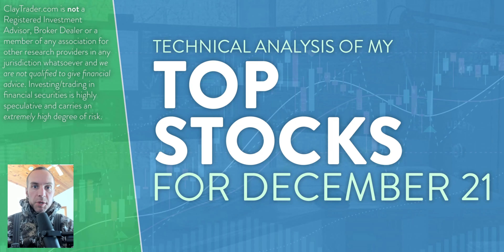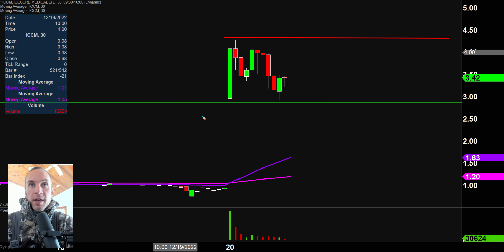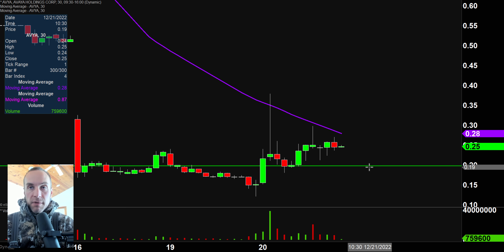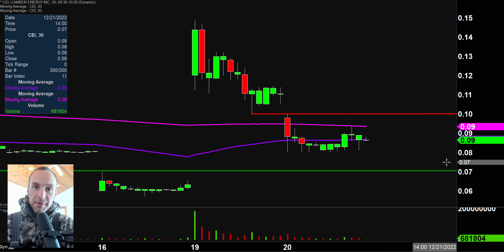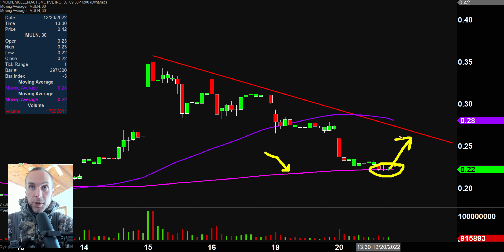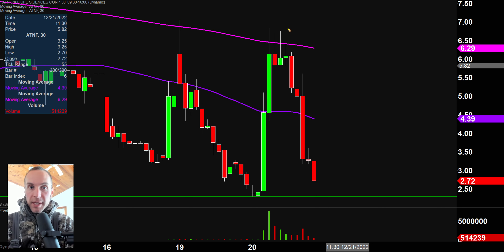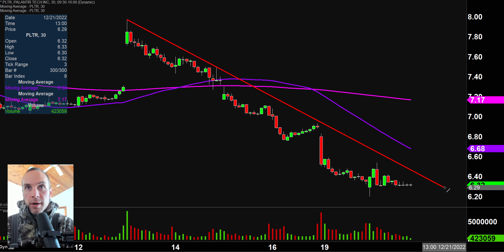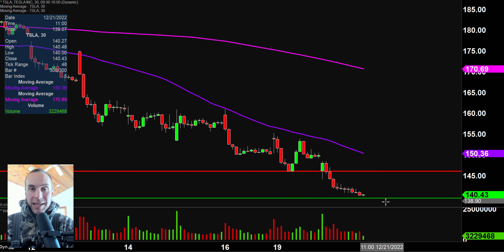Top 10 Stocks For December 21, 2022 ( $ICCM, $AVYA, $CEI, $AMC, $MULN, and more! )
Learn how to trade big board and penny stocks by learning to read stock charts and identify technical patterns through technical analysis. Follow along and learn as I perform a quick stock chart technical analysis review on $ICCM, $AVYA, $CEI, $AMC, $MULN, $ATNF, $LCID, $PLTR, $TSLA, $TQQQ.